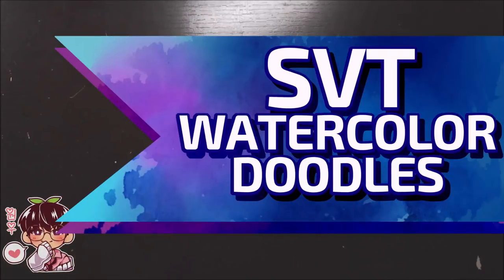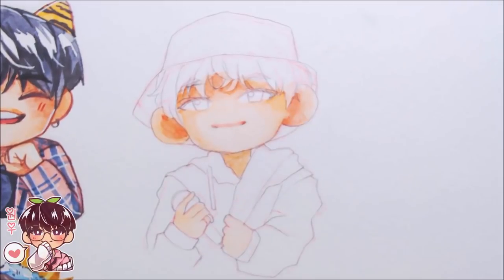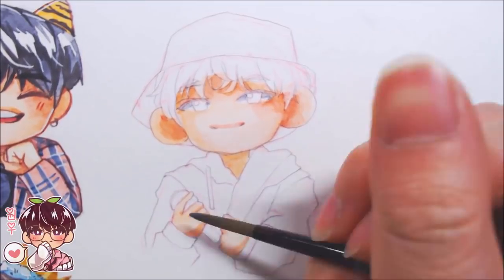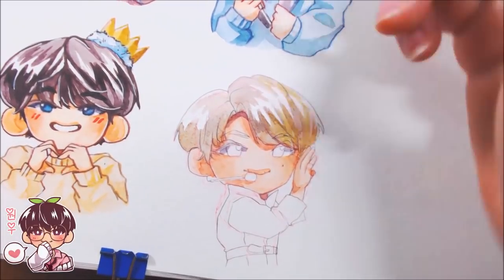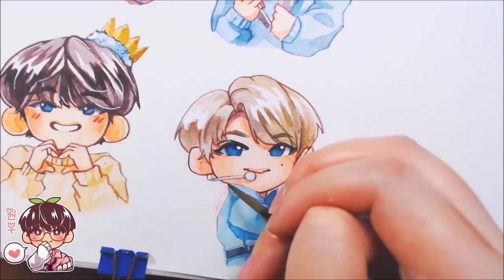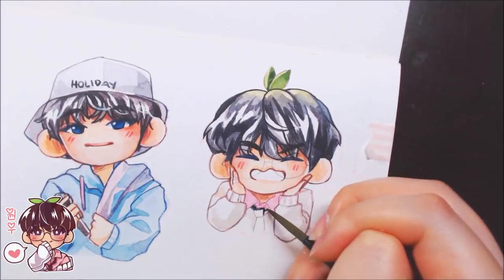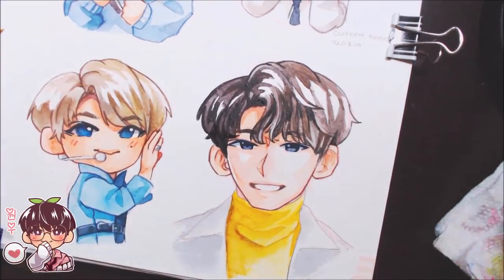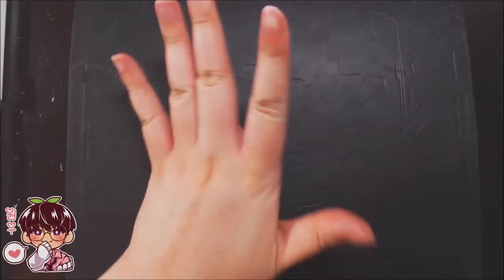SVT Watercolour Speedpaint!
Hello!
Sorry for the tiny little watercolour speedpaints for this week ;;; I feel like i know i am about to hit an artblock ;;; So i have been trying to keep myself from hitting it LOL Hope you guys will enjoy this nonetheless! Also tried to film using a different camera! More specifically, i am using the logitech C920 webcam so i can film for a longer time with an overhead shot! Please let more know if you prefer my other videos over this quality/format!

Materials/Supplies
-Strathmore 400 Series Watercolor Journal (7.75" x 9.75")
-Red Pilot Color Eno (0.7 mechanical pencil)
-Kneaded Eraser
-BIC 0.5 Mechanical Pencil
-Holbein 18 tube Watercolours
-N. Graham gouache: Titanium White
-Artist Loft Necessities size 8 brush

R3 Music Box:
(Our Dawn is Hotter Than Day)